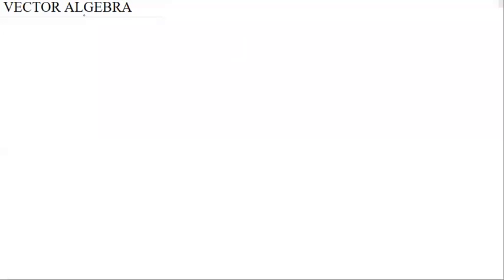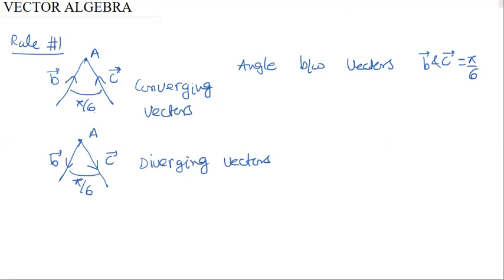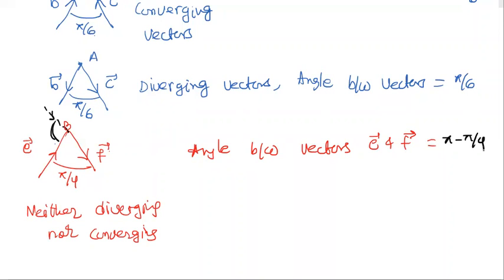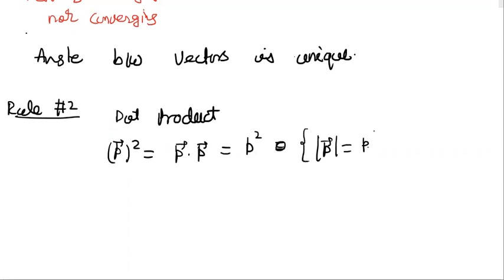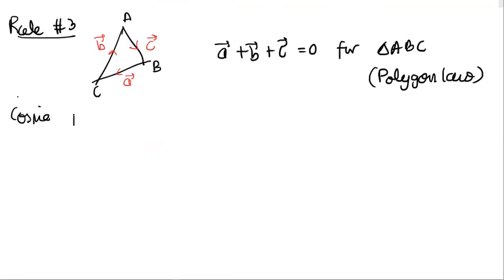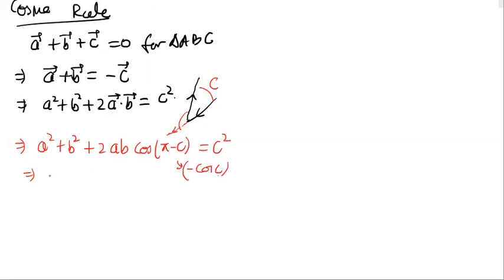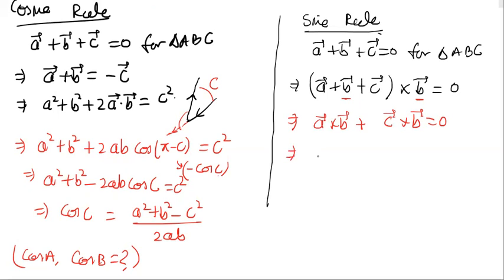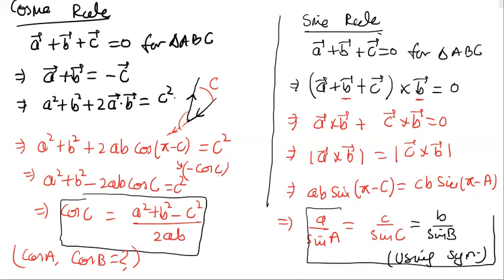SINE rul and COSINE rul ( DERI)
The law of cosines (also known as the cosine formula, cosine rule ) is useful for computing the third side of a triangle when two sides and their enclosed angle are known, and in computing the angles of a triangle if all three sides are known

The Cosine Rule can be used in any triangle where you are trying ●●● to relate all three sides to one angle●●●.

In trigonometry, the law of sines, sine law, sine formula, or sine rule is an equation relating the lengths of the sides of a triangle (any shape) to the sines of its angles

The law of sines can be used to compute the remaining sides of a triangle ◆◆when two angles and a side are known◆◆—a technique known as triangulation

The Sine Rule can be used in any triangle (not just right-angled triangles)  👍where a side and its opposite angle are known👍.